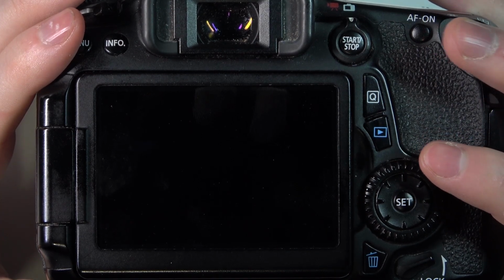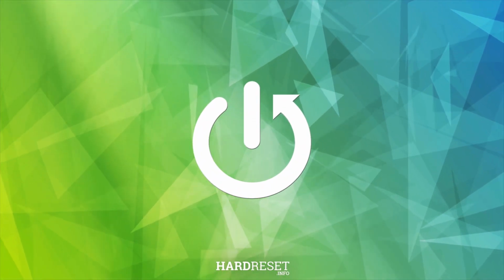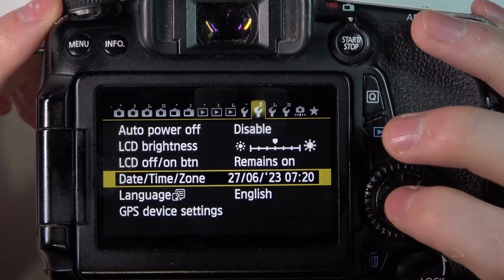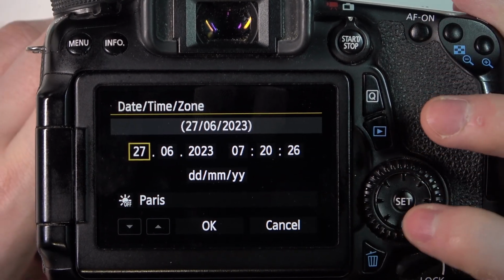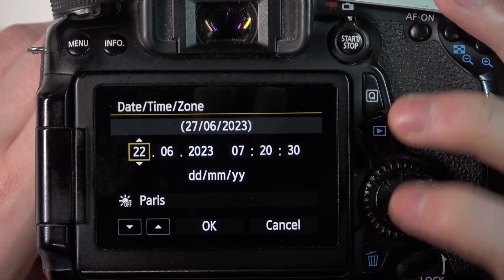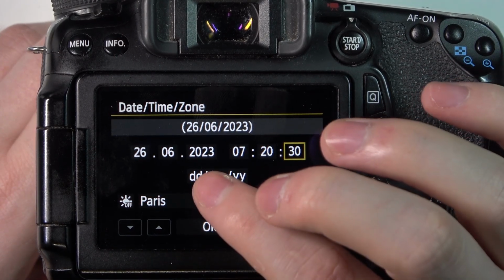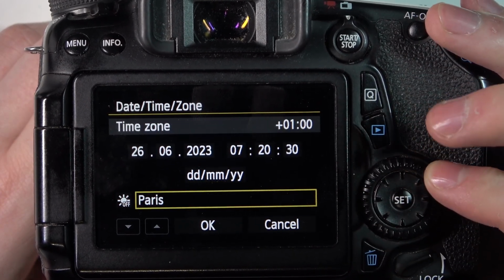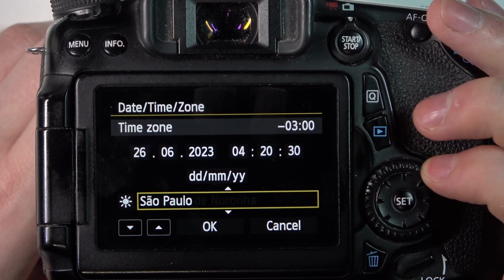How To Adjust Date & Time Settings On Canon 70D Camera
In this instructional video, you will learn how to adjust the date and time settings on your Canon 70D camera. It's essential to have accurate date and time information recorded on your photos to keep them organized and maintain proper chronology.

How to adjust date and time settings on Canon 70D camera?
Can I synchronize the camera's clock with an atomic clock or GPS time?
What is the importance of accurate date and time settings in photography?
Can I set different time zones on the Canon 70D?
How to display the date and time on my photos?
Does the camera automatically adjust for daylight saving time?